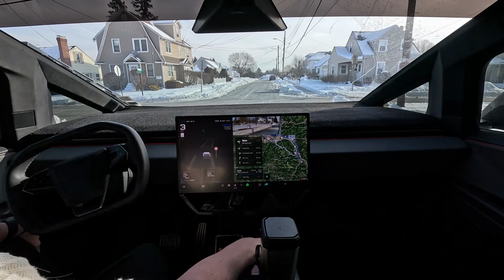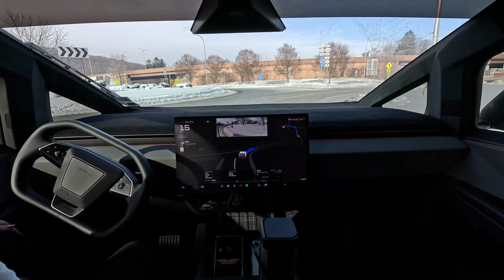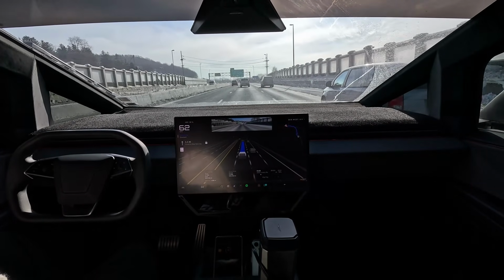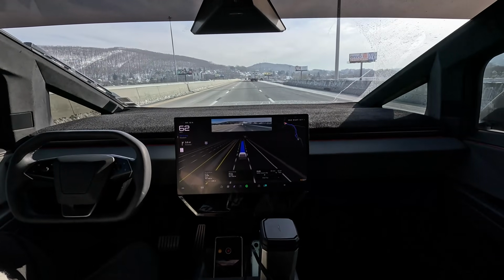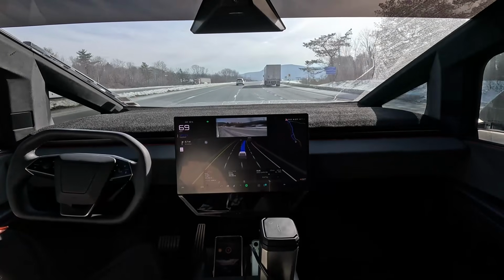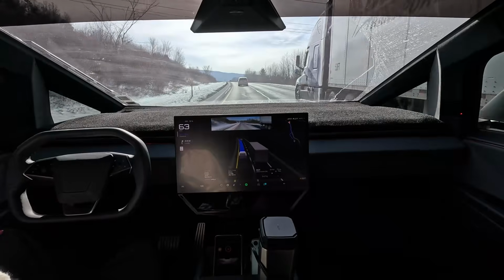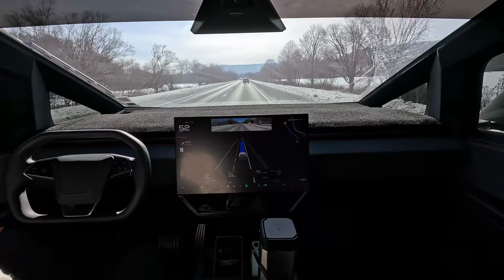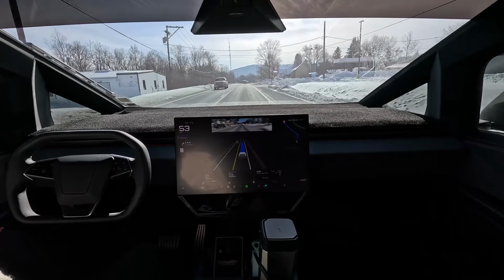Morning Commute FSD 14.2.2.4 How did it do today?